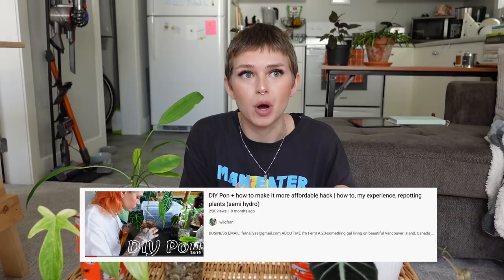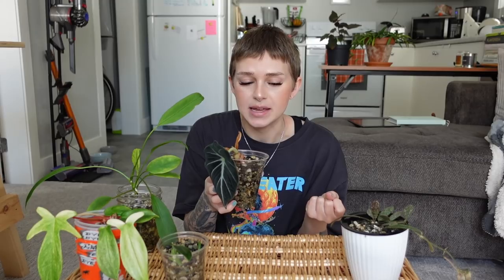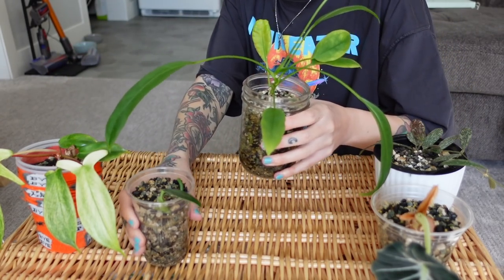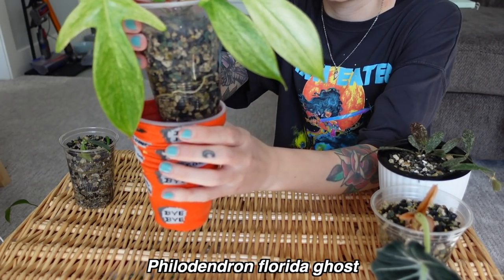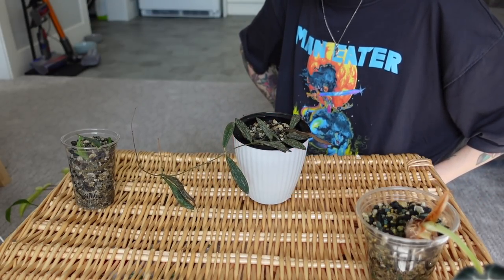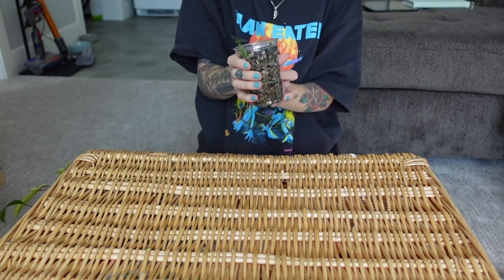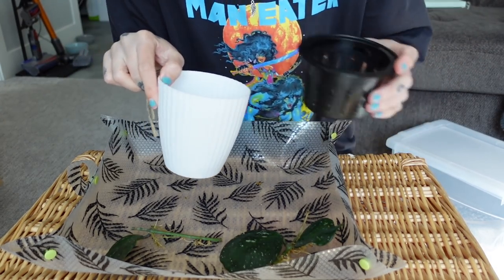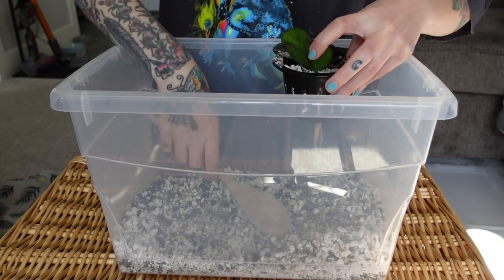My Thoughts On DIY Pon After 8 Months | struggles, what I'm changing, pon plant tour, + pot with me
Merch!!